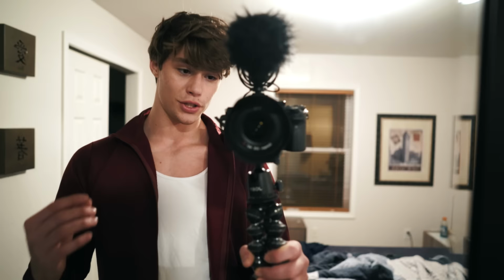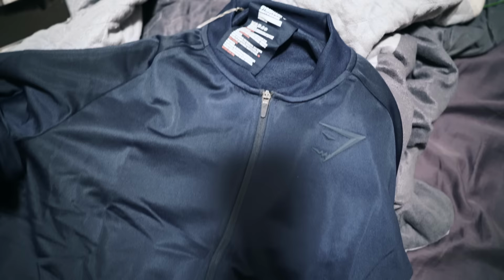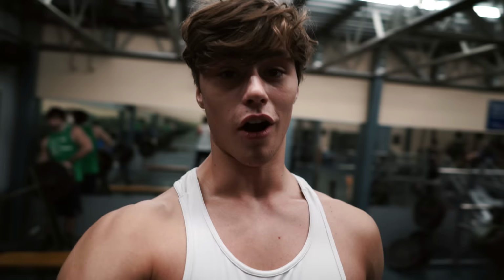SMASHING PR'S | Pool Party | Drone Mansion Flight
Music
Jane XØ - Love Me
Onlap - The Awakening
Whethan - Savage (feat. Flux Pavilion
Passenger - Let Her Go (Mike Stud Remix)